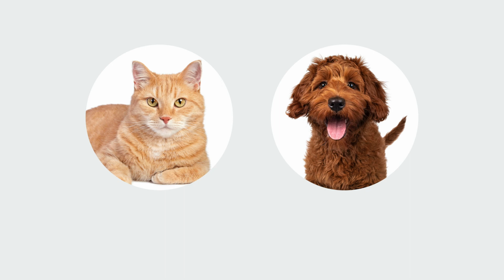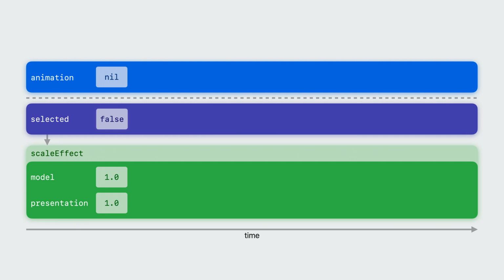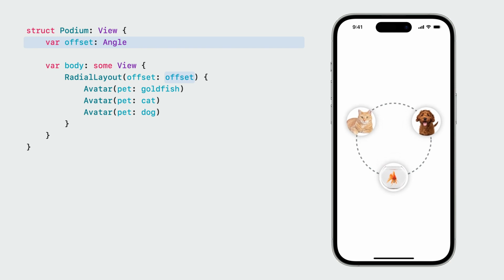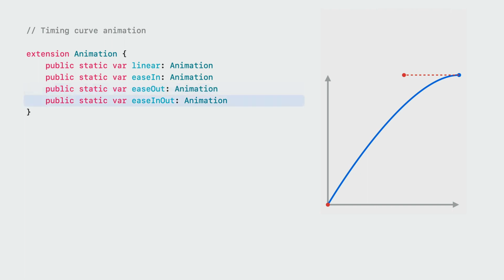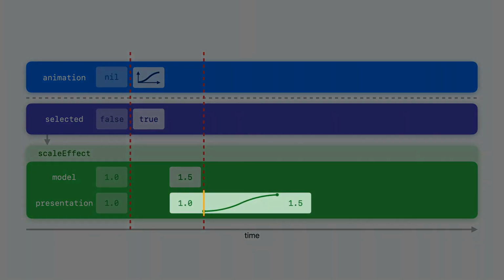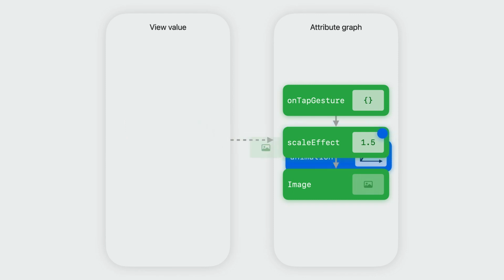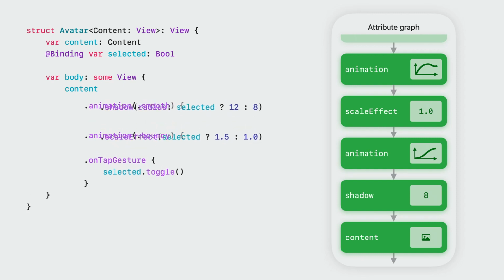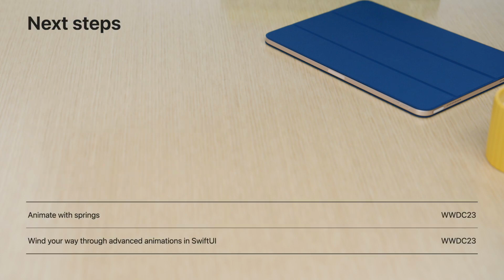Explore SwiftUI animation [2023]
Explore SwiftUI's powerful animation capabilities and find out how these features work together to produce impressive visual effects. Learn how SwiftUI refreshes the rendering of a view, determines what to animate, interpolates values over time, and propagates context for the current transaction.

Chapters
0:00 - Anatomy of an update
6:40 - Animatable
11:36 - Animation
20:00 - Transaction